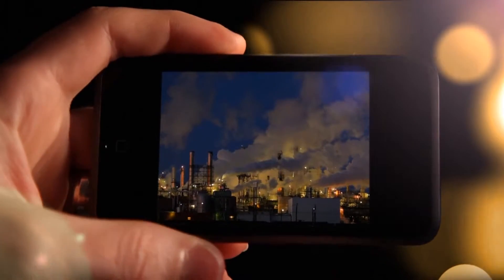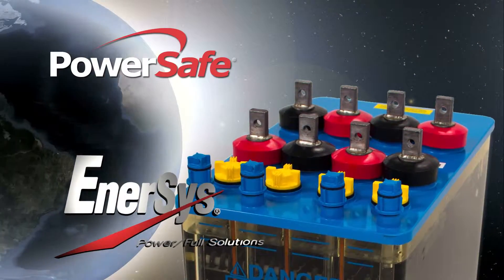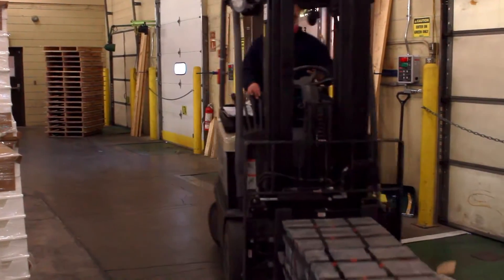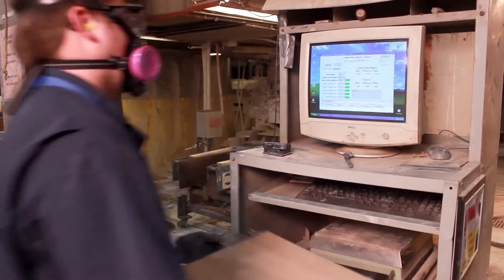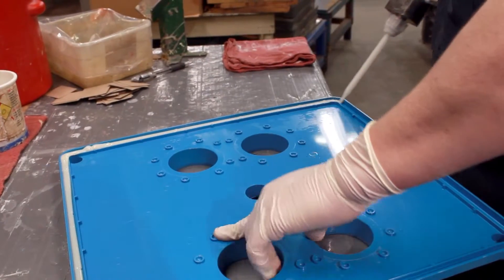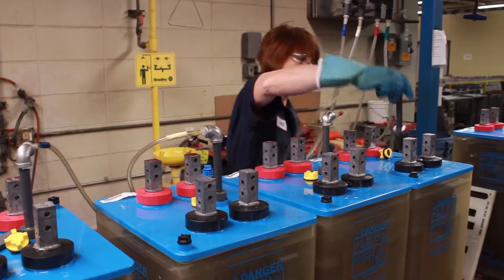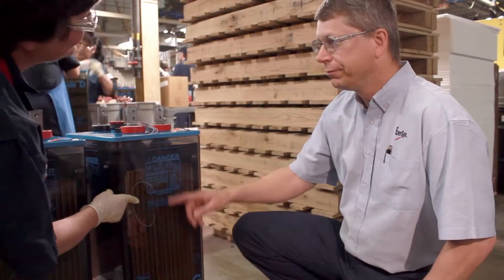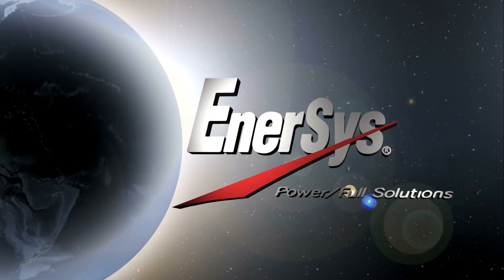Hays Plant Tour - Utility - English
Learn more about our energy storage solutions for Utility applications from this tour of our manufacturing plant in Hays, Kansas.  (Narration in English)